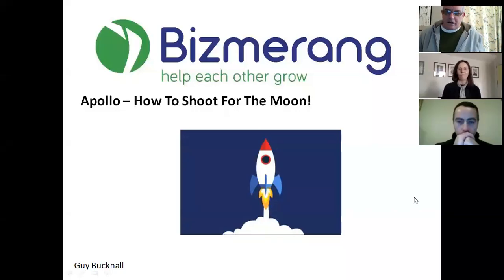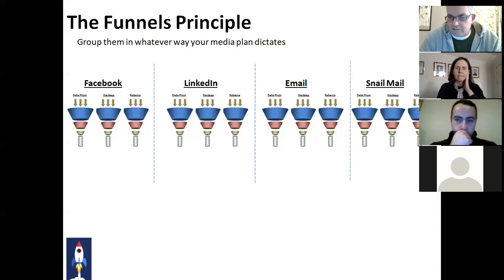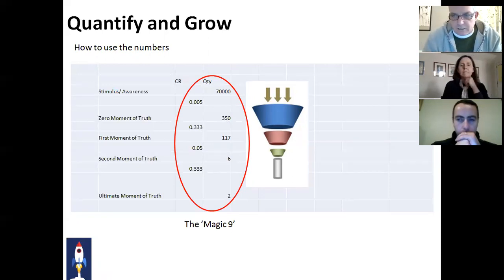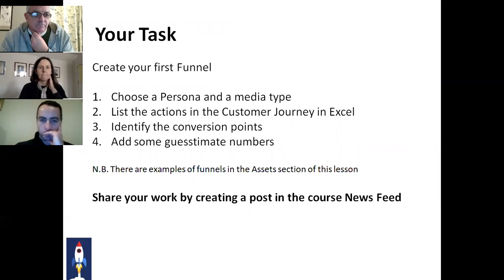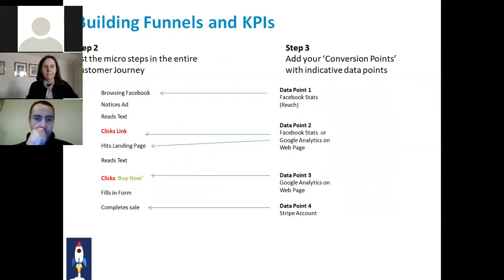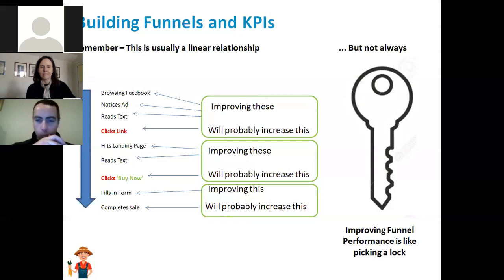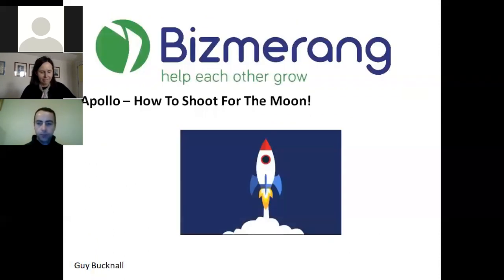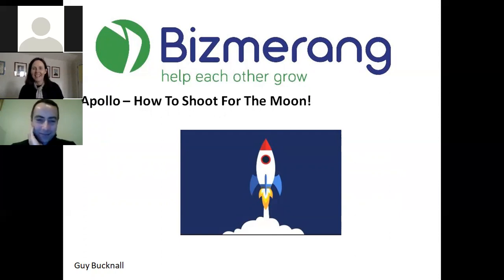Apollo Lesson 3 of 3 1a